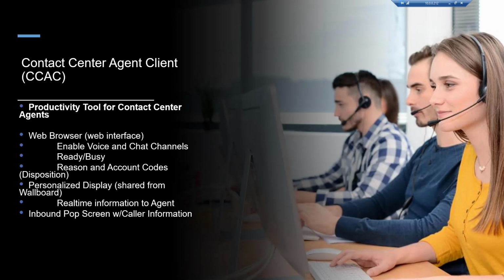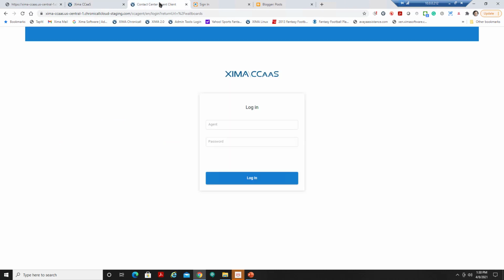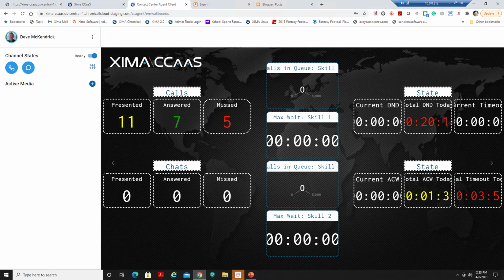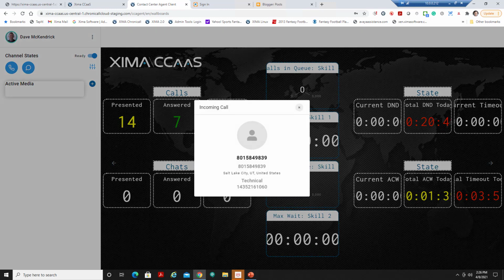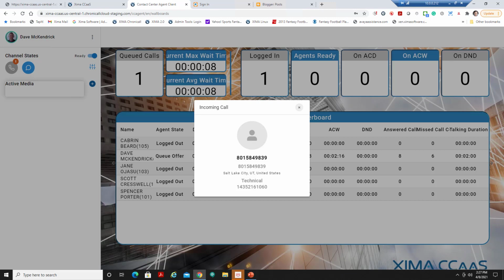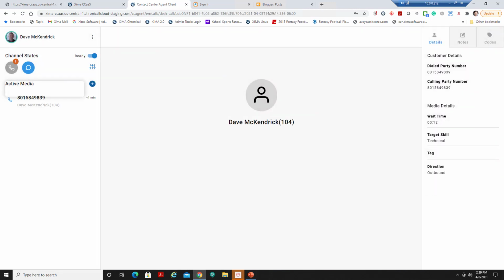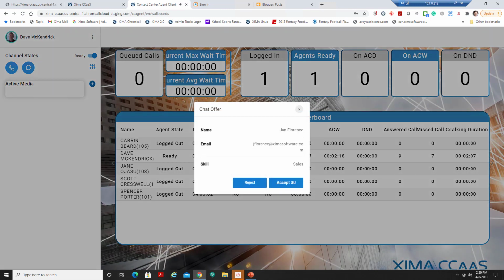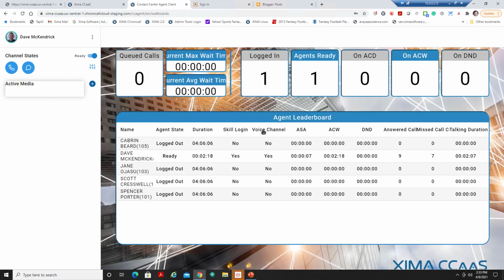CCaaS CCAC Training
Xima CCaaS Contact Center Agent Client Training. Xima CCaaS is designed to work with Avaya Cloud Office (ACO), RingCentral, Metaswitch, Netspians, Skyswitch, Viirtue, and 3CX.

Contact Center Agent Client (CCAC) allows agents to easily navigate between their active media, which includes voice calls and external web chats. Agents can also easily log in and out of different skill sets as well as enable/disable their Busy state.

Agents can also provide additional details as to why they logged in or out of a skill set or why they went on Busy by selecting from a defined reason code list. Agents can tag custom notes or predefined account codes to any call or web chat.

Additionally, managers can assign one or more wallboards to their agents so that the agents can view the information their manager wants them to see about their individual call statistics, the status of the other agents, current calls in queue and more.